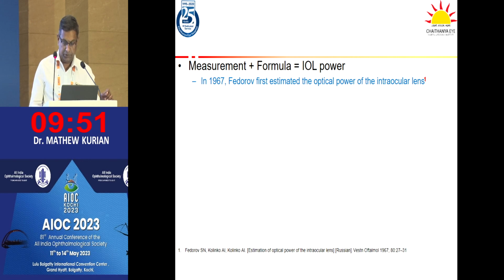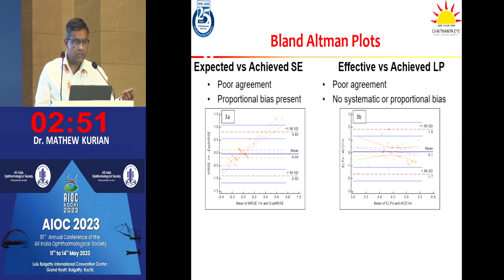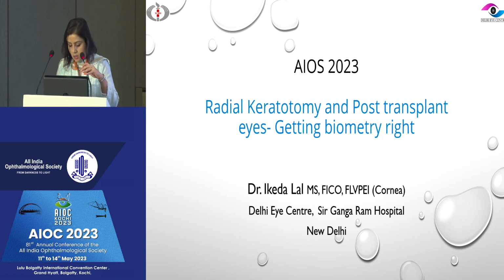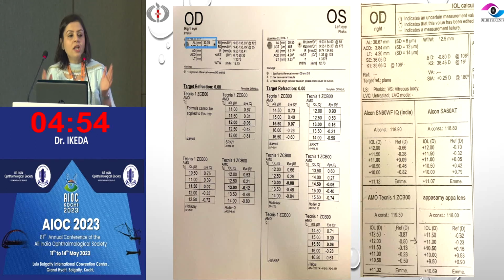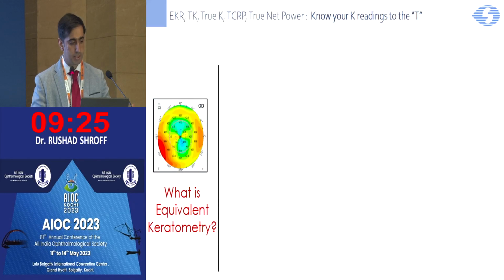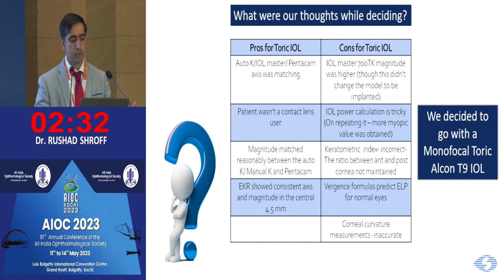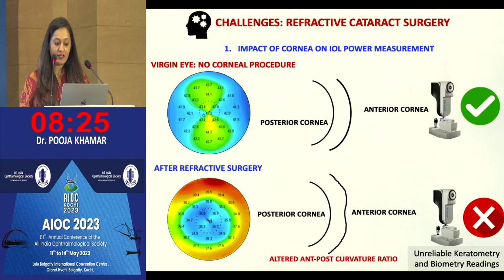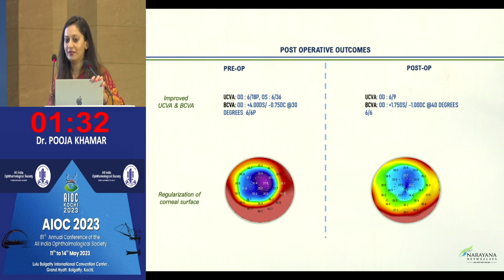AIOC2023 - IC177 - Dr. RUSHAD SHROFF - Biometry Conundrums: Demystifying IOL power calculation..